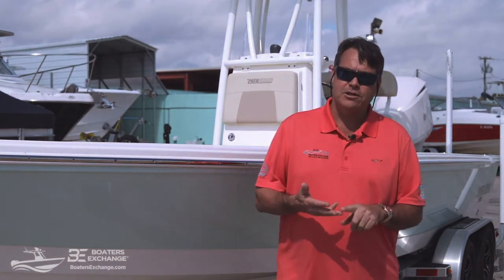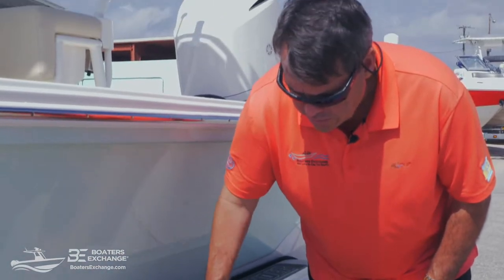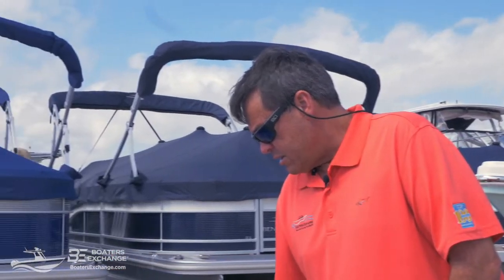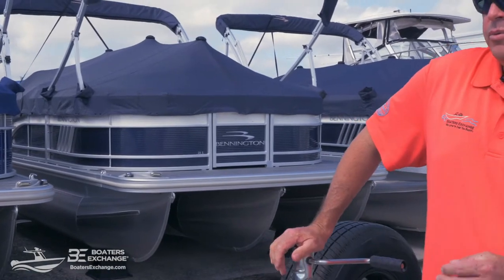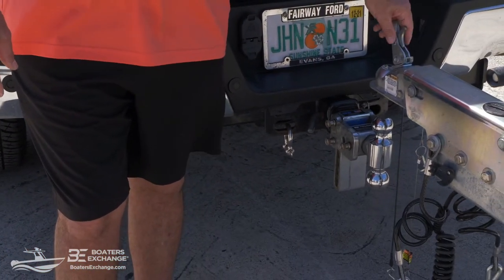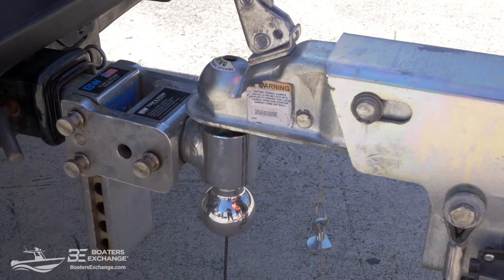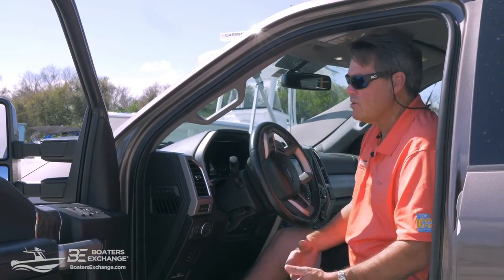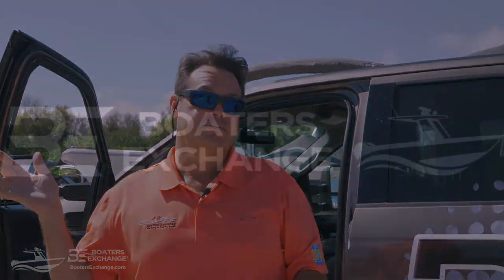2021 Trailering and Launching Your Boat Part 1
2021 Trailering and Launching Your Boat Part 1